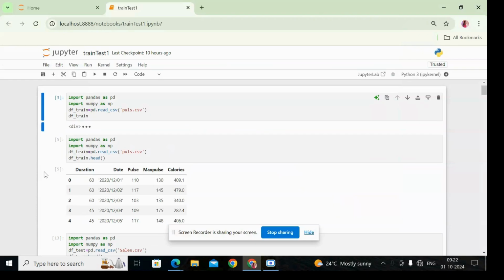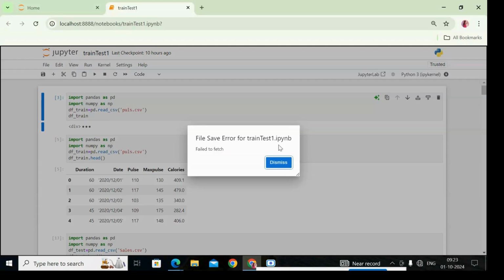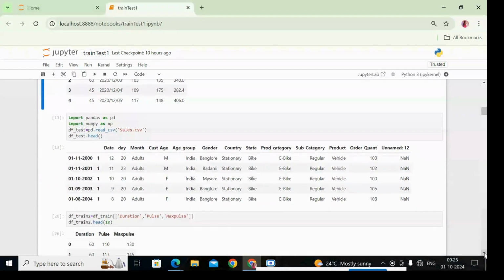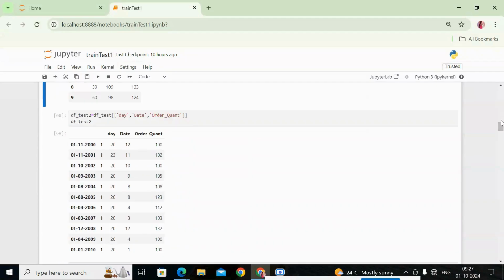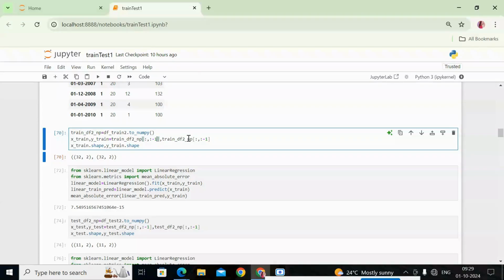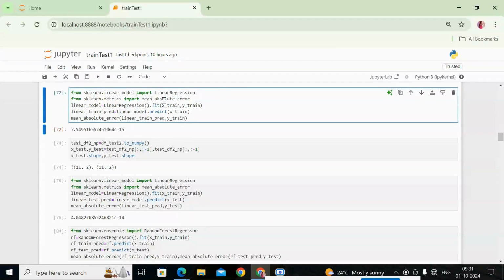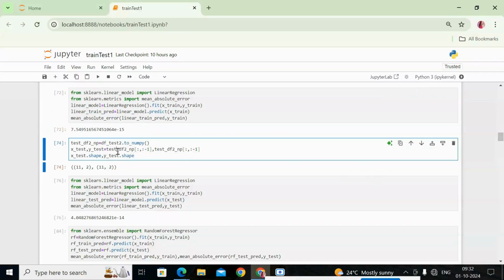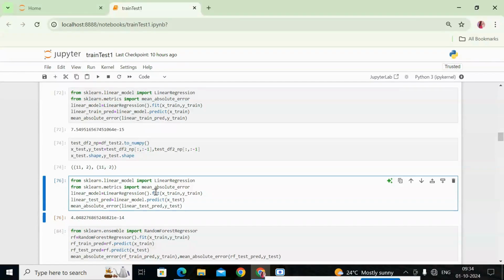Machine learning machinelearning trainset testset importance of Linear and Poly. regression